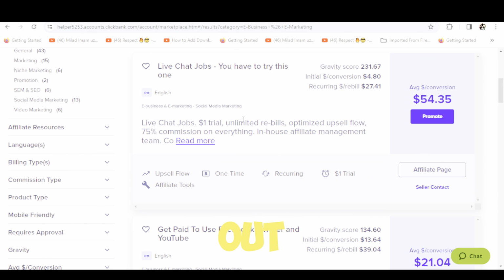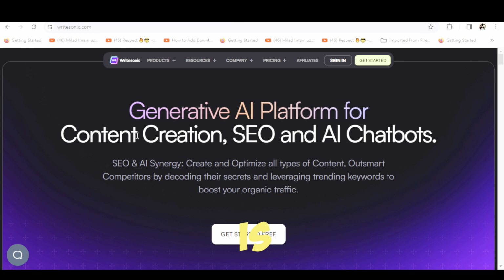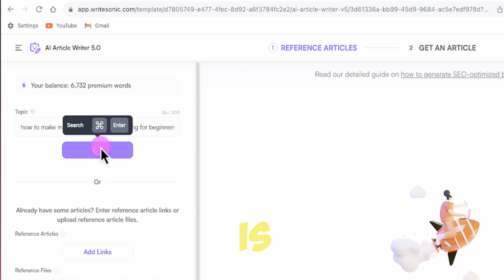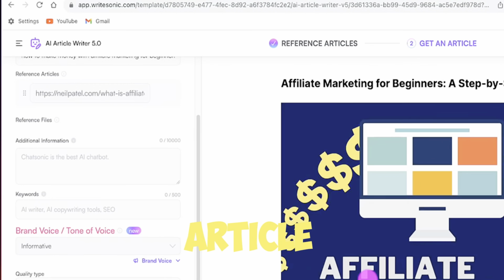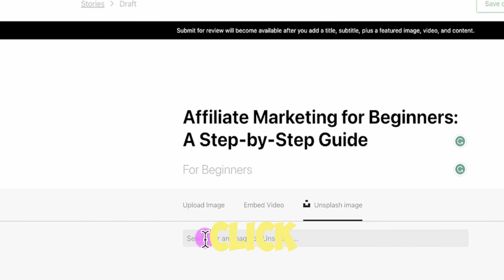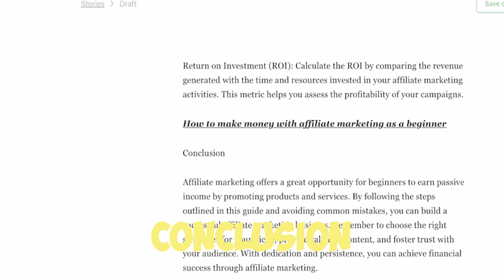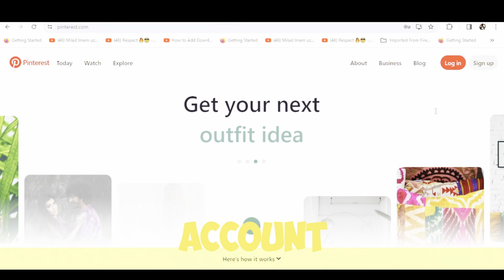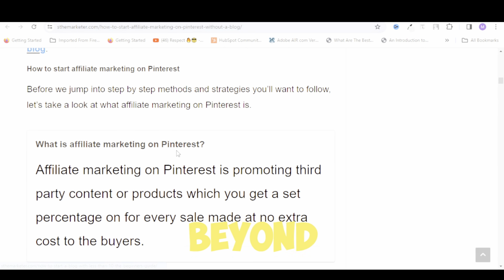Copy My Affiliate Marketing Strategy Earn $500+ Daily with Combination of 3 Powerful Tools 2024 😲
🚀 Ready to make money online without creating content? In this video, I reveal a powerful strategy to generate $500 to $1000 daily through YouTube, even if you're a beginner. No filming, no editing, and no technical skills needed! 🌐

🌟 Start Earning Today:
Ready to dive into the world of passive income? Get started with the strategies discussed in this video and transform your online earnings. 💰